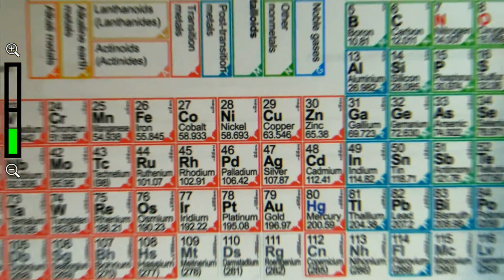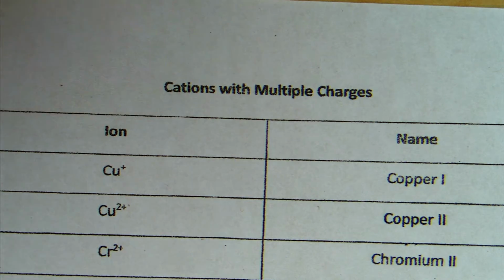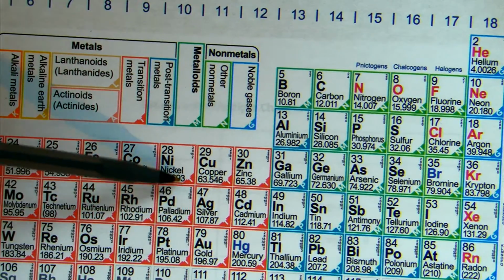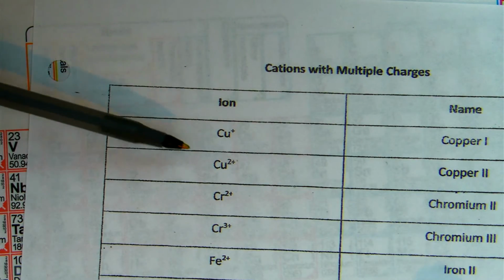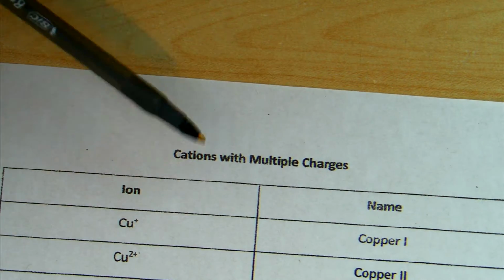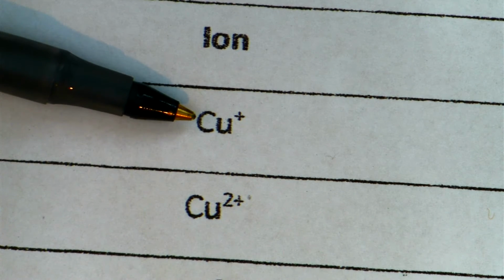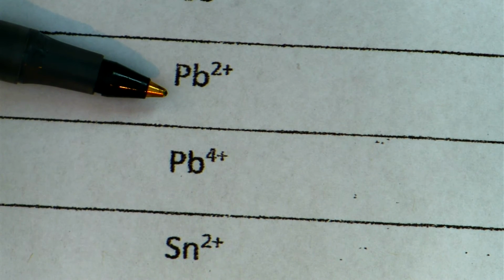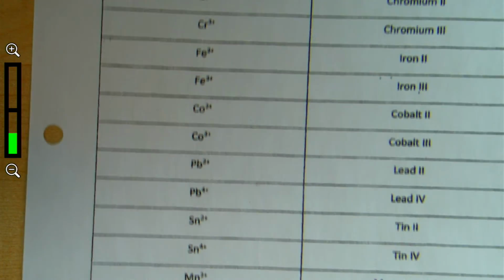Cations with Multiple Charges: Dec 8, 2020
Mr. Turek presenting names for ions.